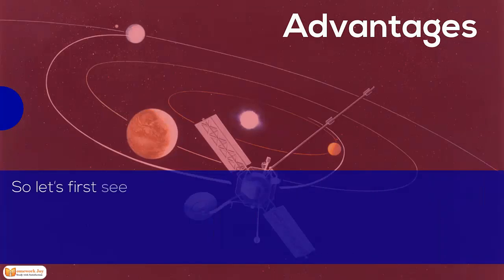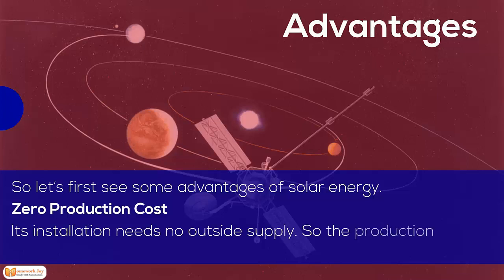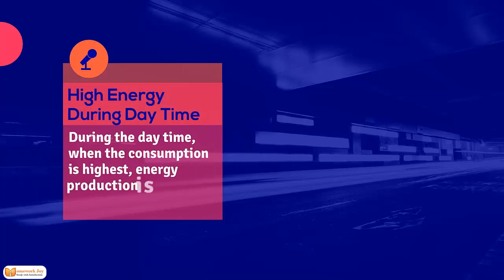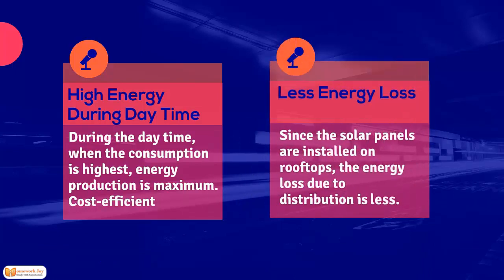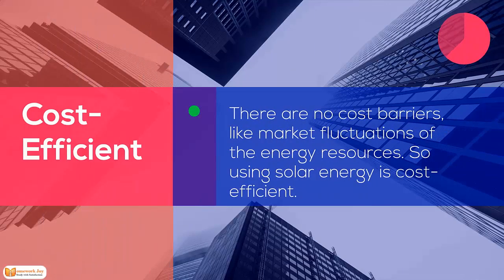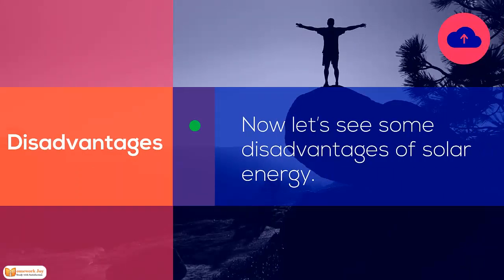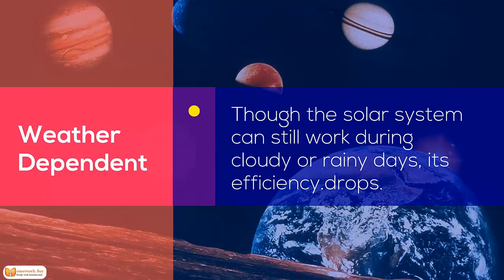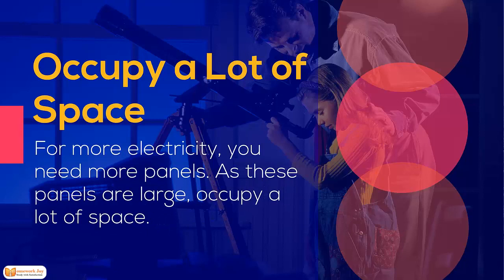Disadvantages and Advantages of Solar Energy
We all know solarenergy is an unlimited source of energy, and today we’ll learn about this inexhaustible energy source.
So let’s first see some advantages of solar energy.
Zero Production Cost
Its installation needs no outside supply. So the production and maintenance cost is low.
Less Energy Loss
Since the solar panels are installed on rooftops, the energy loss due to distribution is less.
High Energy During Day Time
During the day time, when the consumption is highest, energy production is maximum.
Cost-efficient
There are no cost barriers, like market fluctuations of the energy resources. So using solar energy is cost-efficient.
Now let’s see some disadvantages of solar energy.
Weather Dependent
Though the solar system can still work during cloudy or rainy days, its efficiency.drops.
Occupy a Lot of Space
For more electricity, you need more panels. As these panels are large, occupy a lot of space.
Check the link mentioned below to learn more about different types of energy.